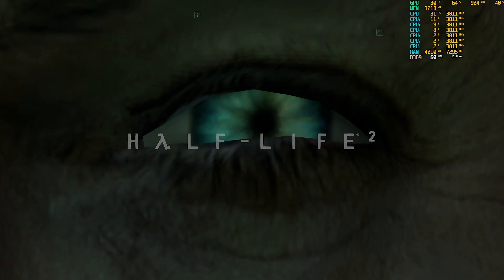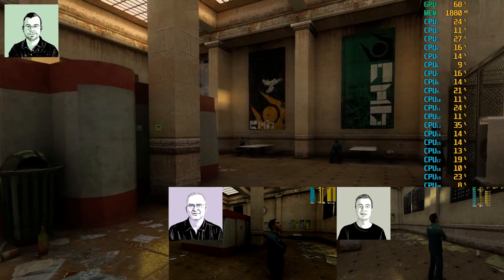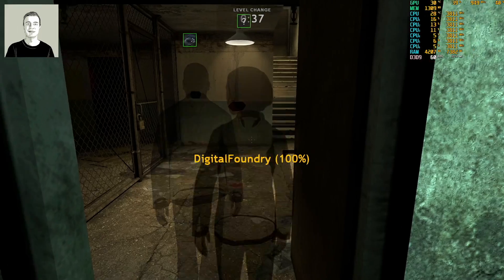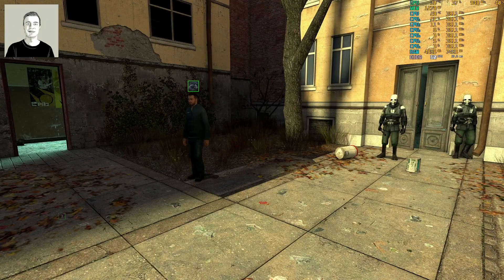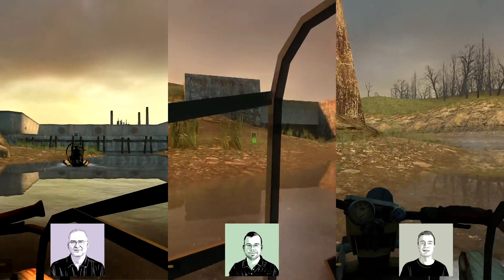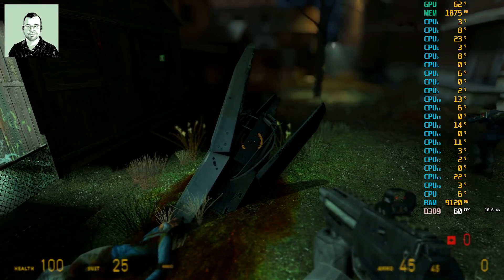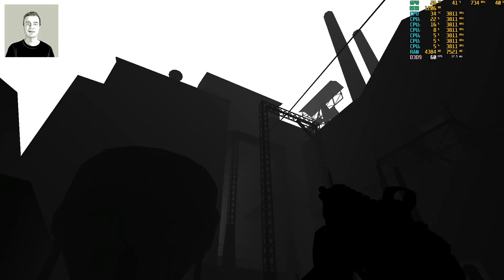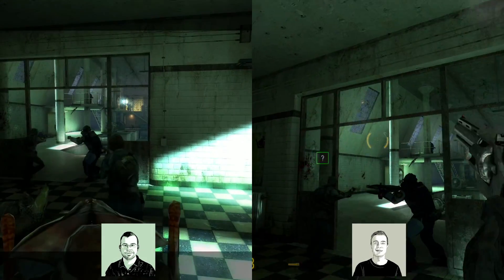Half-Life 2 Ray Tracing Live Play: Mod Showcase on Source Engine!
Rise and ray trace, Mr Linneman. The DF team unite to test out a true PC classic in co-op, only this time with Pascal Gilcher's ray tracing mod enabled. John, Rich and Alex enter the fray with a multitude of GPUs too; an RTX 2080 Ti, AMD Radeon VII, and GTX 1060 - showing just how much it takes to make this a reality.